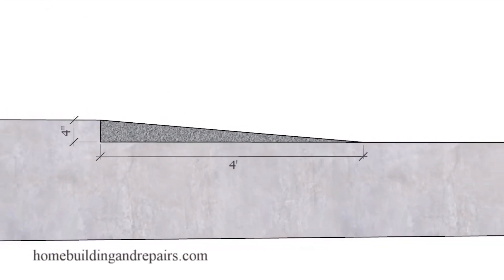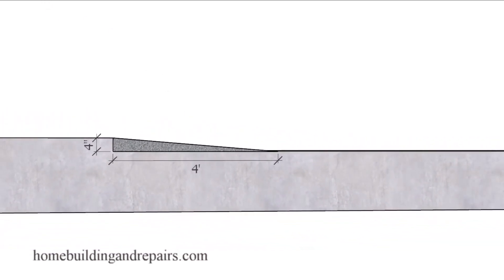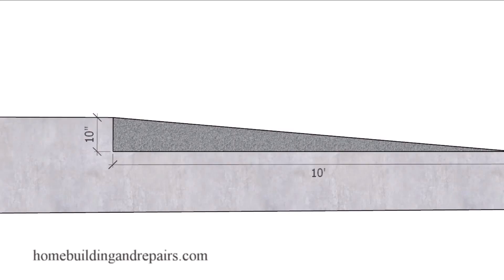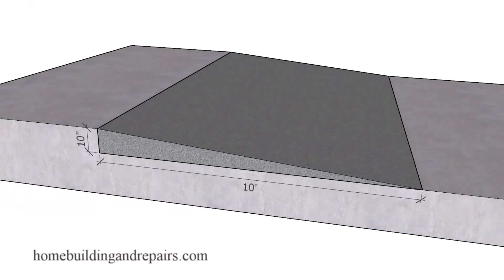How To Calculate Length of Sidewalk or Walkway Ramps - Math For Building Codes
It doesn't get any easier than this, for every one inch of vertical height or the difference between walkway surfaces you will need to go 12 inches in horizontal length to find the intersecting points for the top and bottom of ramp.